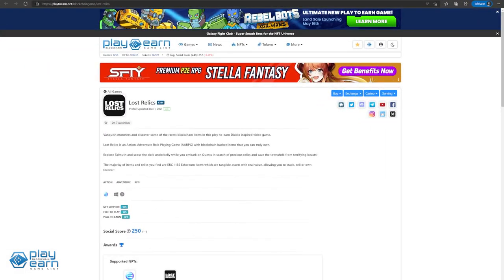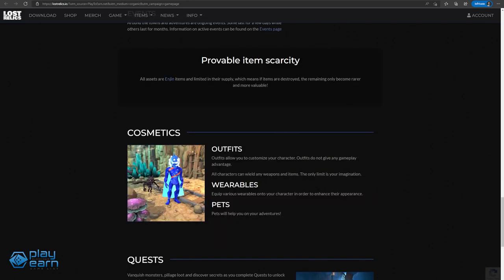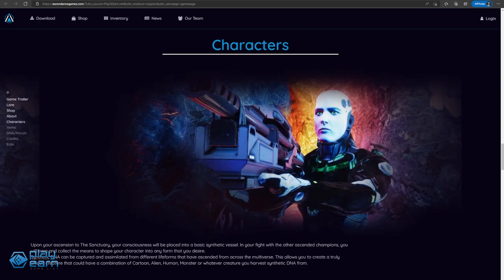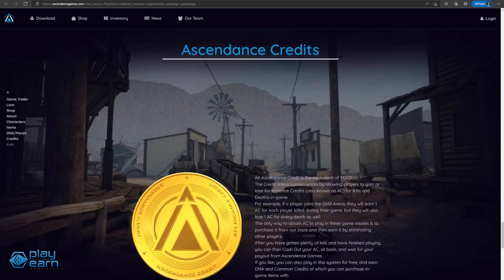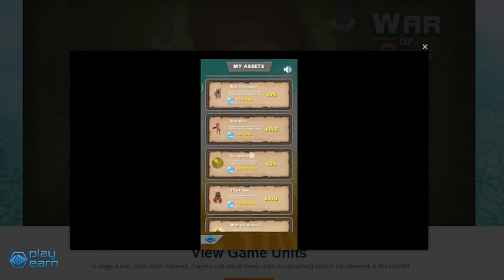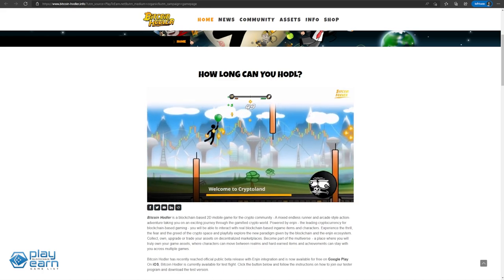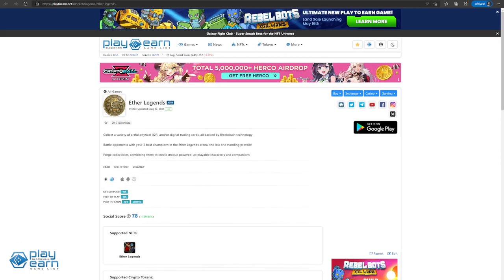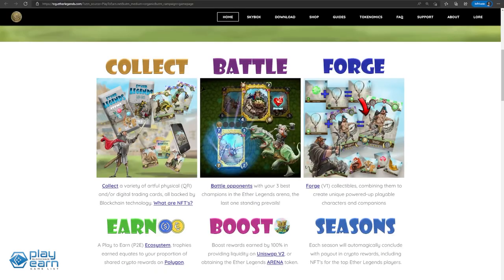5 Games on Enjin - Play To Earn Now!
From the network where Lost Relics was born, here are 5 games on Enjin that you can add to your watchlist!